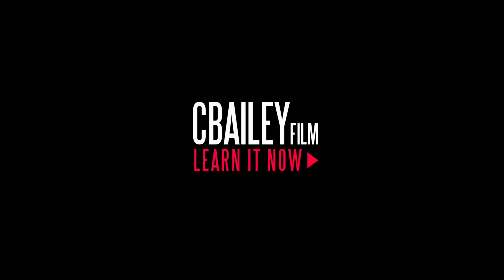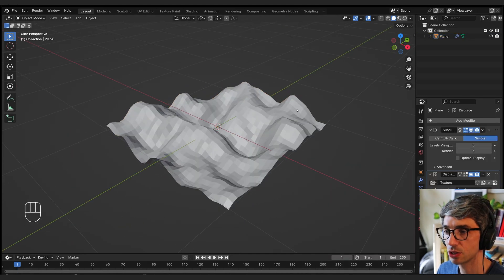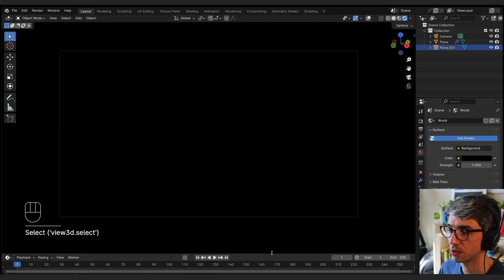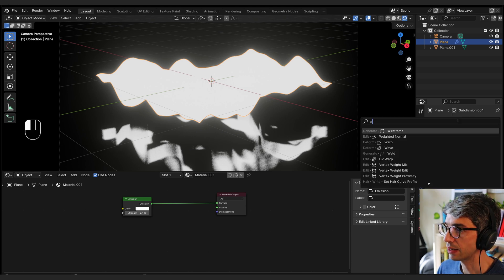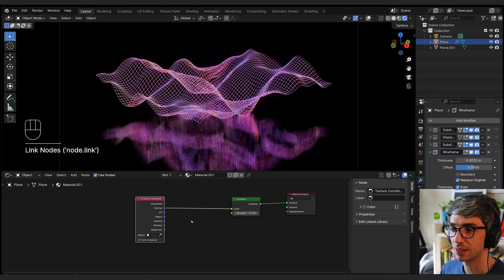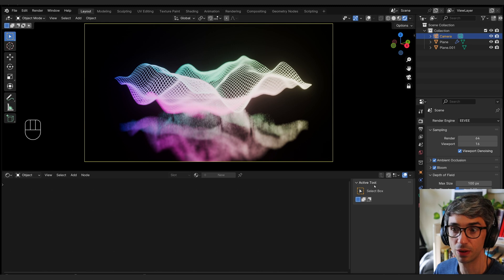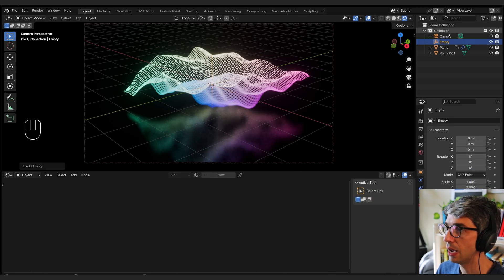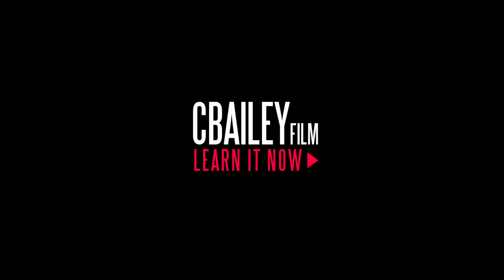Animated Vector Landscape Blender Tutorial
Blender Tutorial:  Use modifiers to create cool animated vector landscape.